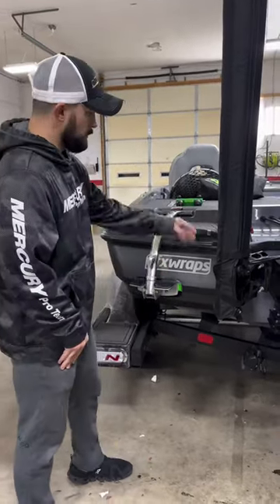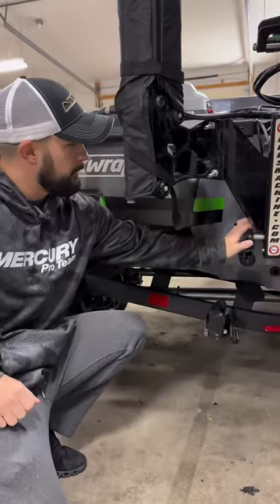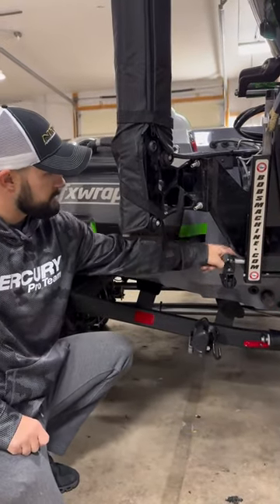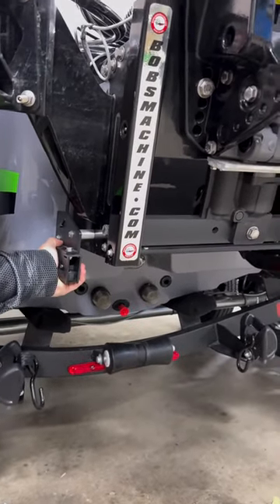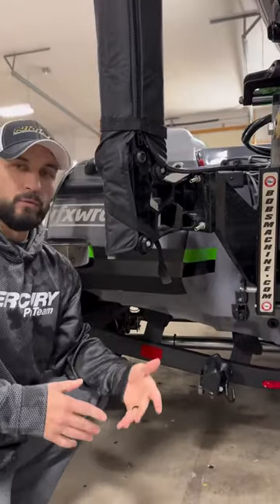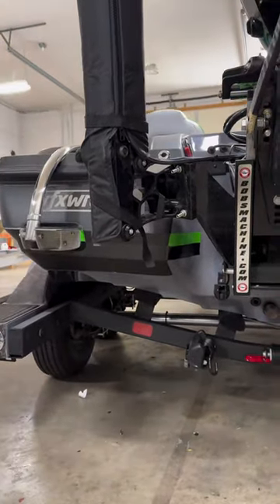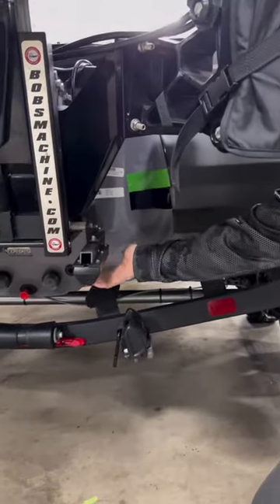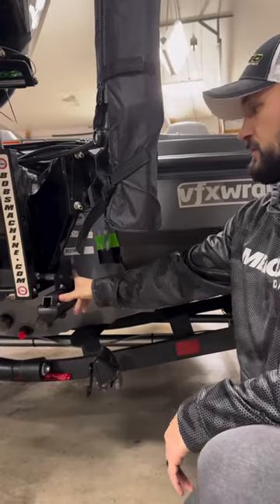Protect your transducer from unforeseen damage with Transducer Shield & Saver!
Protect your transducer from unforeseen damage with @transducershieldandsaver, trusted by both professional and recreational anglers! AWH Fishing has a dual setup so that his Garmin GT 54 is on the port side and his Lowrance HD transducer is on the starboard side. This setup allows him to fully utilize his electronics on the water!